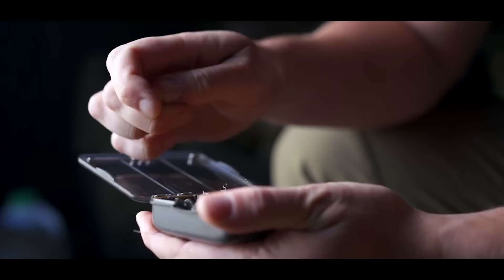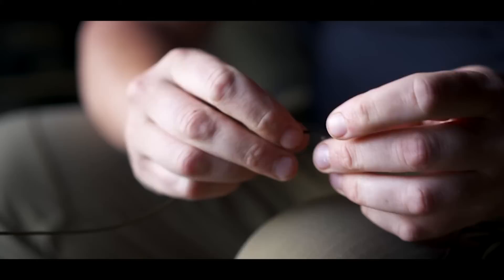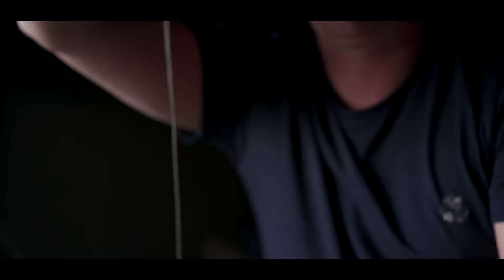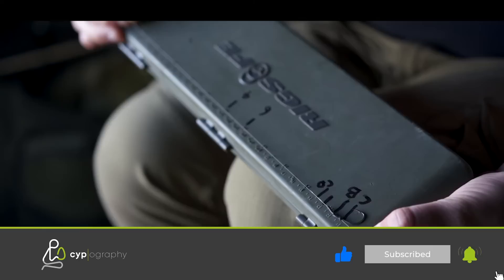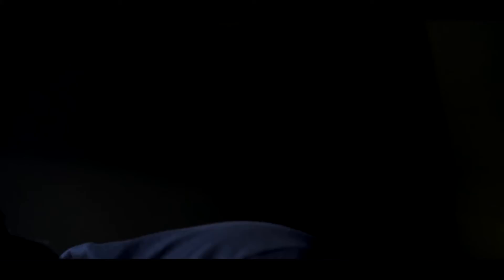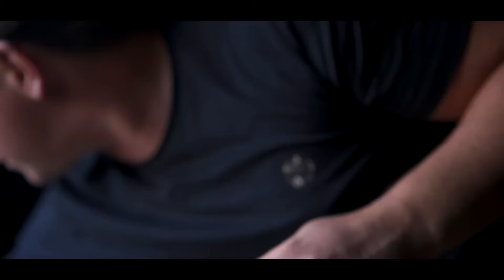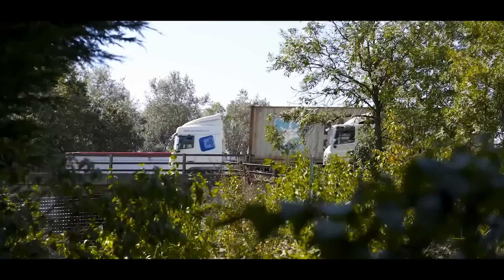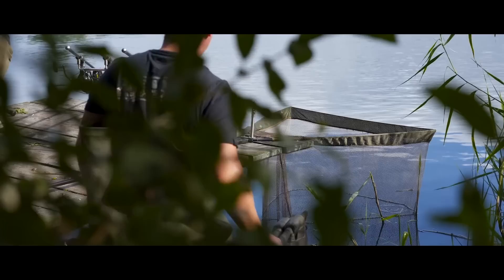How To CATCH BIG CARP ON SIMPLE RIGS with Ian Bailey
Ian Bailey is no stranger to catching big carp, in fact, it's something he's really good at. In this video video we look at his simple approach to racking up numbers of big fish, without complicating things.